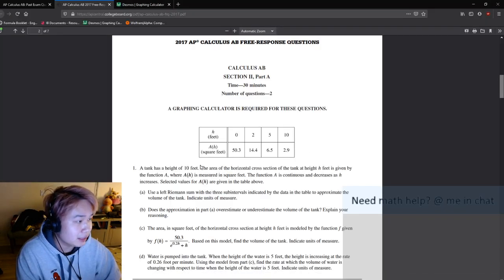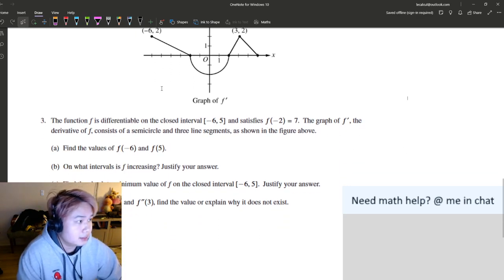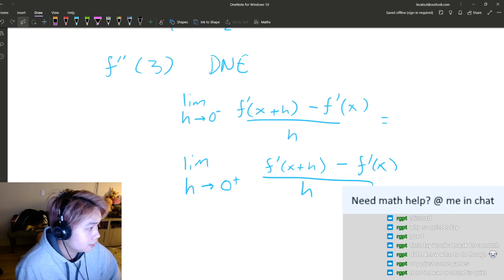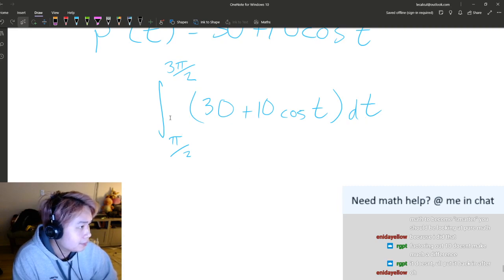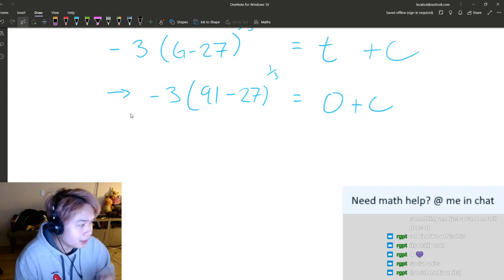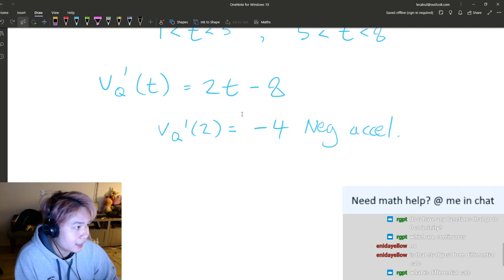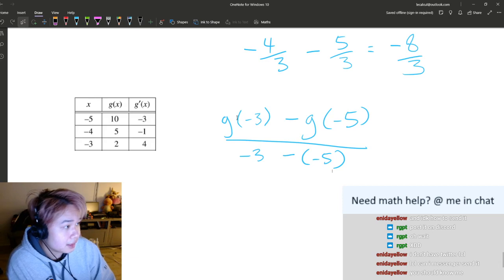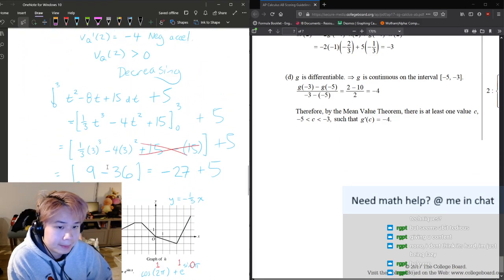AP Calc BC FR 2017